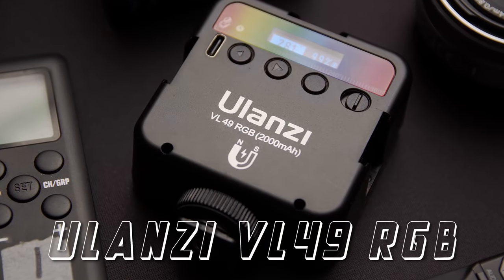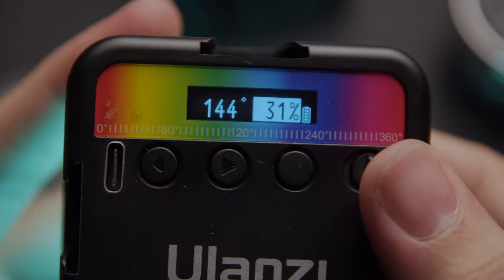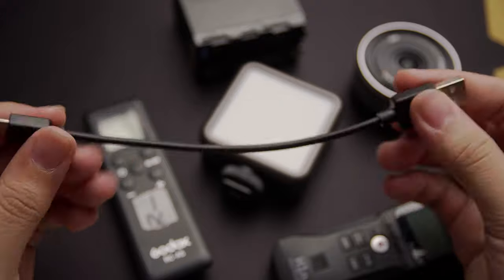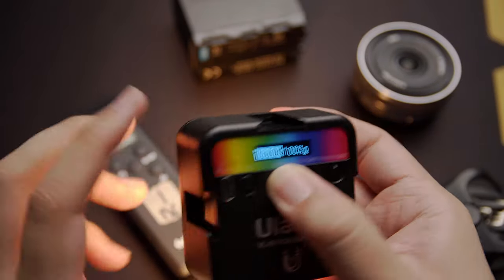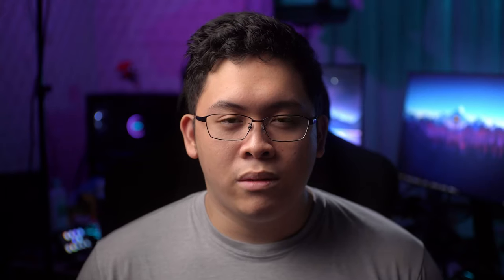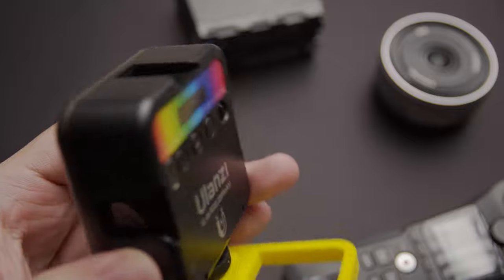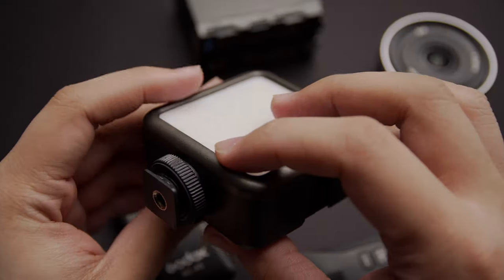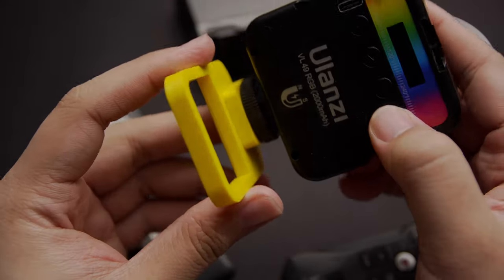Ulanzi VL49 RGB - Best budget RGB Video Light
The Ulanzi VL49 RGB is the best budget RGB video light that you can get at its insane price. 3 of these and you're solved 👌